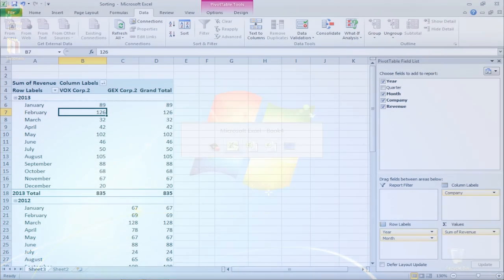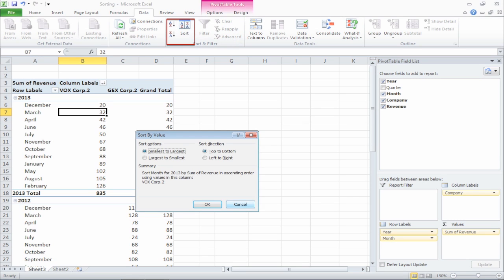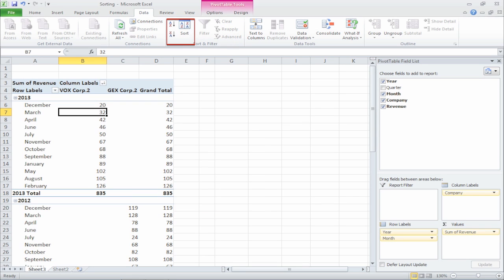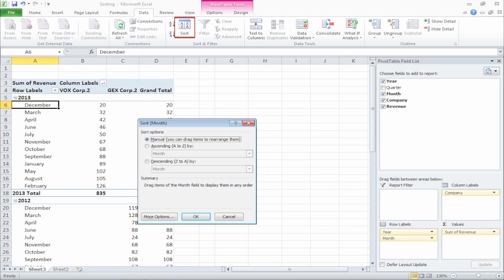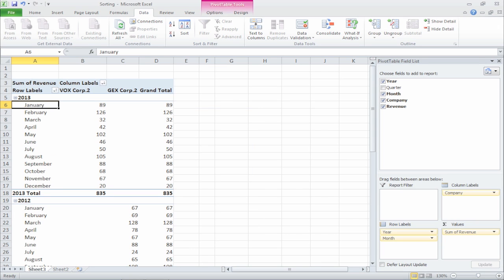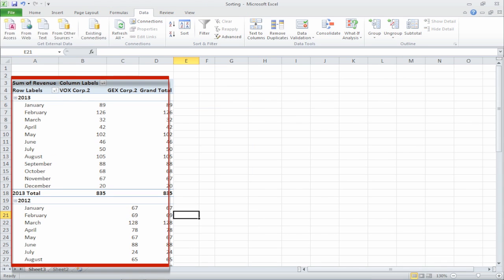How to Sort data in a Pivot Table or Pivot Chart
In this tutorial, you will learn how to sort data in a Pivot Table.

In this tutorial, you will learn how to sort data in a Pivot Table. Sorting your data might be necessary when you are designing or examining a Pivot Table, in order to bring the values that matter first, or just to give it a sense of order.

Excel offers you some easy ways to do this.

Step 1. On the spreadsheet that we prepared, we put a sort function directly into the Pivot Table. This is standard for any new Pivot Table that is created. From here, we can choose to sort the columns alphabetically, in ascending or descending order.

Step 2. Apart from this option, you can select the Data menu on the ribbon and choose "Sort" on any of the fields in the Pivot Table: your data will update according to your selection.

Step 3. Click "Sort" from the Data menu on the ribbon and select "More Options", then choose your primary sort key to sort by name of the month, and later on by year.

Step 4. Click OK. The data will update according to your selection.

Result: Congratulations, you have learned how to sort your data in a Pivot Table.